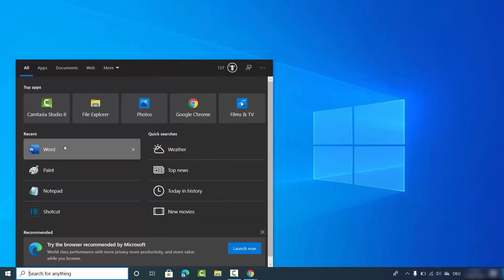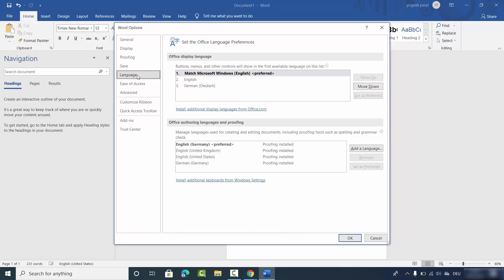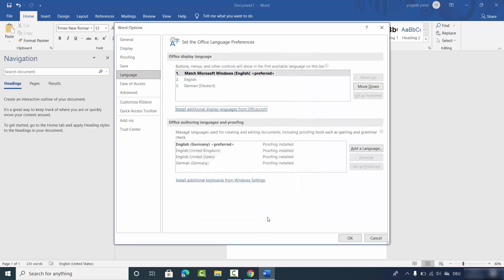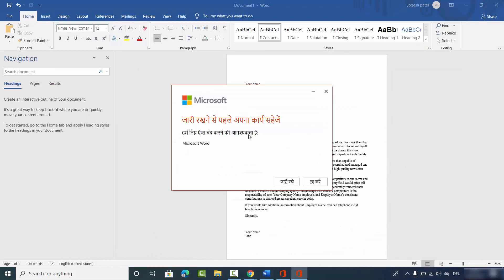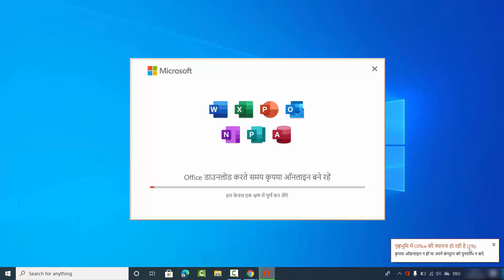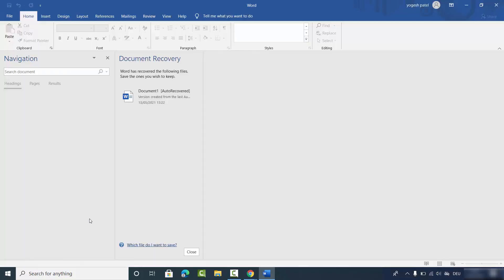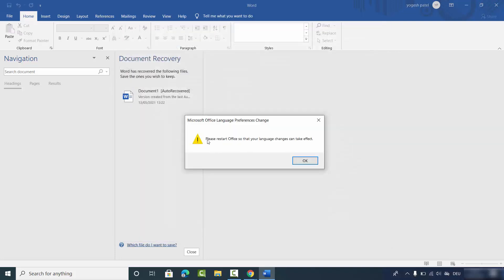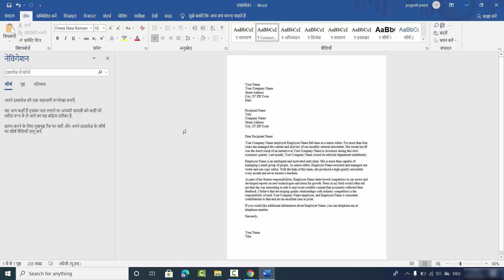How to Change the Language Settings in Microsoft Word 2019 | Changing the Default Language in Word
In this video I will Show How to Change Display Language in Microsoft Office. So let us see How to Change Language in Microsoft Word and Office. This method will work on Windows,  mac and Linux also.

Topics addressed in this tutorial:
How to Change the Language in MS Word | How to Change the Display & Editing Languages in Word
How do you change the language on Microsoft Word?
How do I change the language on Microsoft Word 2019?
How do I change word from Spanish to English?
How do I change my language to English?